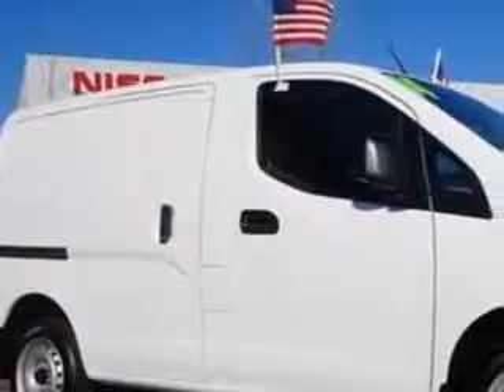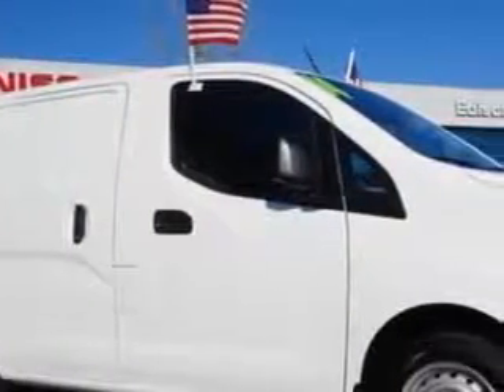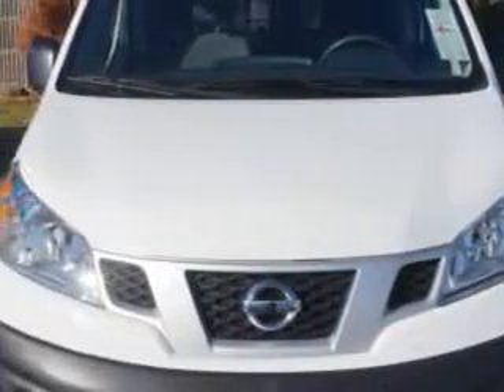2014 Nissan NV200 Edison Nissan Edison, NJ 08817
Nissan NV Edison Nissan knows you want more in a car. You have a purpose for your vehicle. Imagine driving this White Nissan Nv200 Cargo Van, equipped with a 4 Cylinder engine and a cvt transmission.
MILES:  3,770
VIN:3N6CM0KNXEK694154

Edison Nissan
401 Route 1 South
Edison, New Jersey 08817